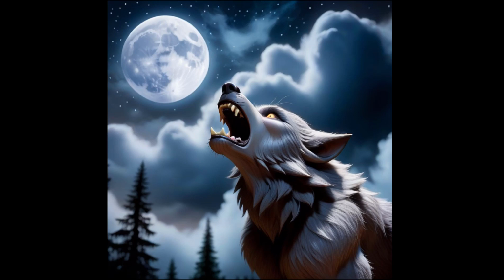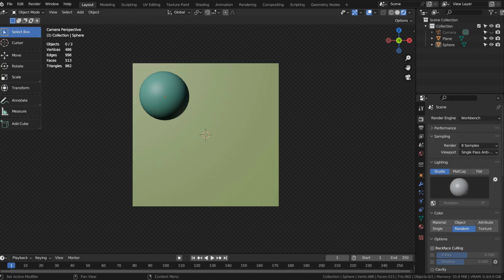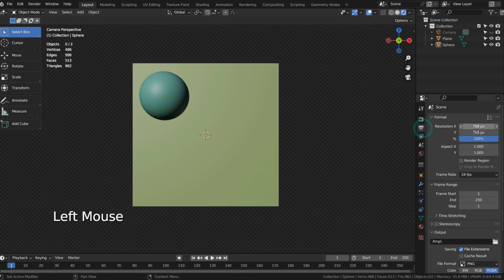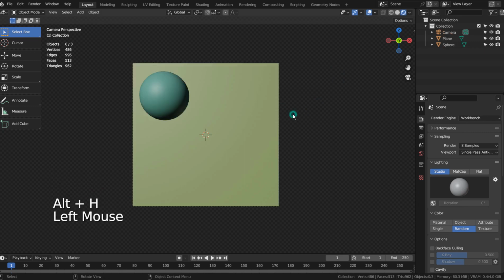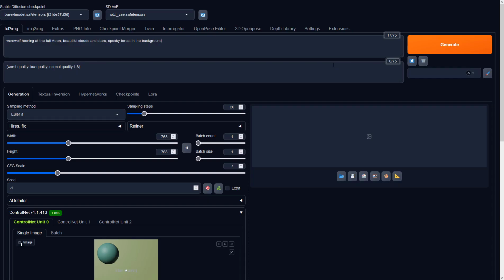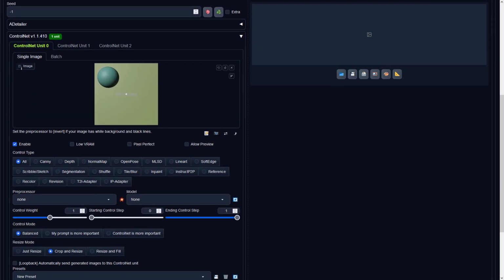Blender with Stable Diffusion XL Tutorial - Howling werewolf - img2img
werewolf howling at the full Moon, beautiful clouds and stars, spooky forest in the background
Negative prompt: (worst quality, low quality, normal quality:1.8), bad eyes